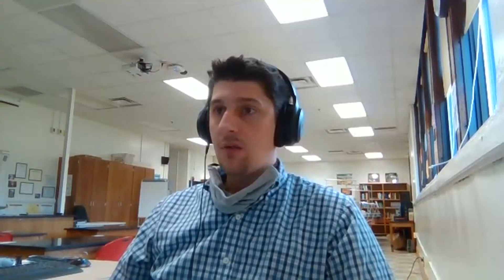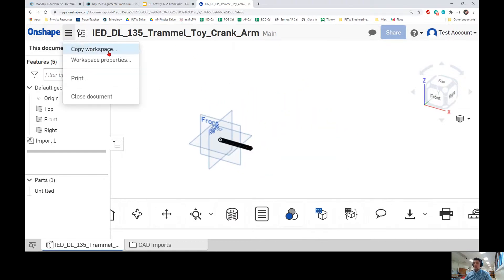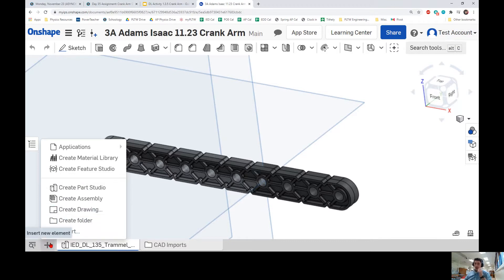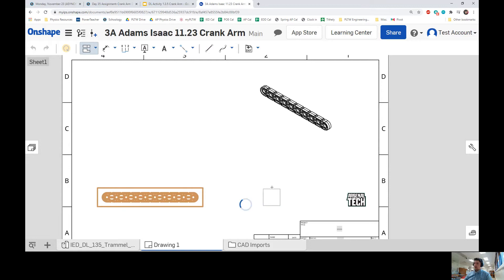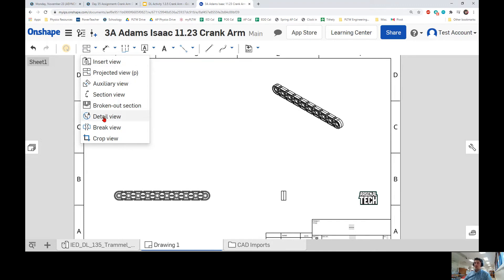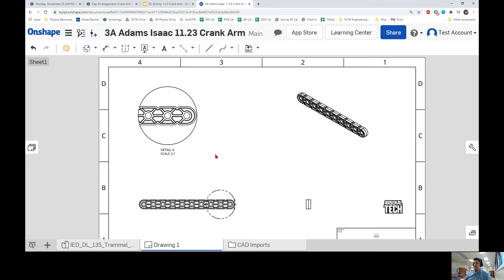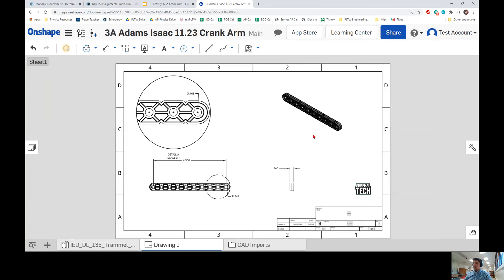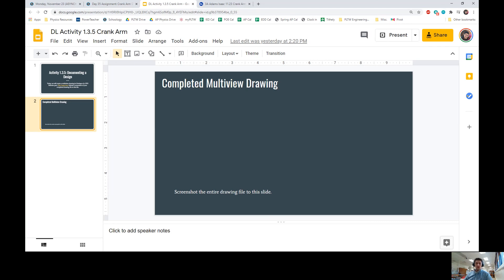IED Crank Arm Multiview Tutorial (Onshape)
Note: This recording was initially completed using Microsoft Teams and has been moved to Youtube for accessibility purposes.

Today in class we will create a multiview drawing of a VEX Robotics Crank Arm model. We have done this before, so today is mostly about reviewing old skills with a little bit of new information.

Note: This video is intended for PLTW IED at Arsenal Tech. If you are watching this for another school, your instructions may not be identical.